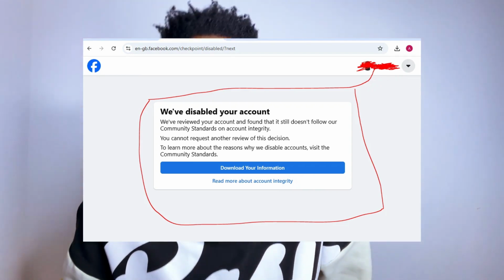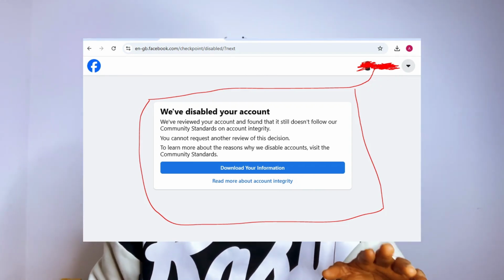How To Solve Facebook Ban On Your Phone.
If Your Facebook Account Keeps Getting Banned Or Your IP Has Been Blacklisted Then Watch This Video.

In this video i explained everything you need to fix your facebook account and your phone's IP to avoid getting banned by facebook always.